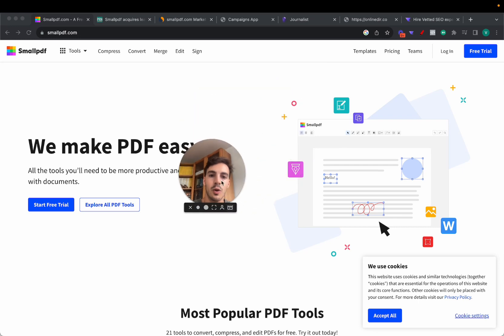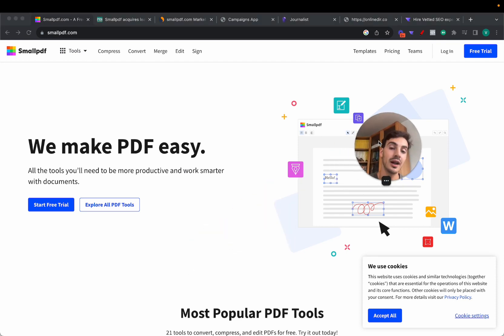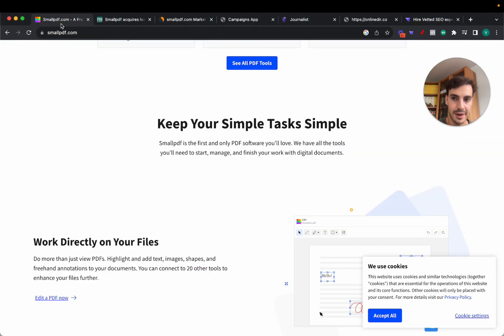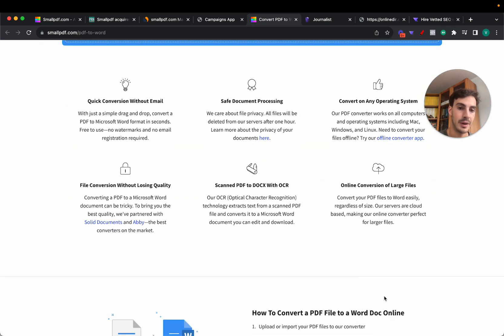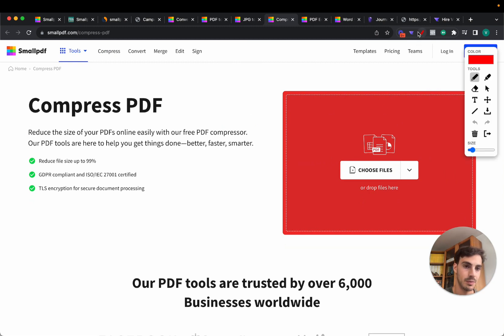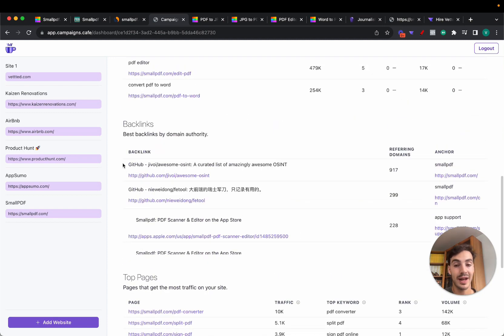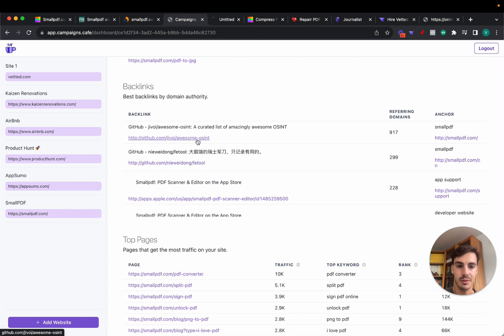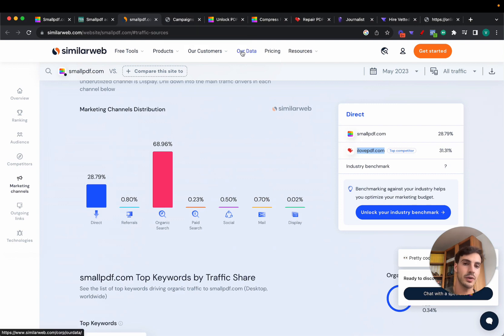$30M+ Online Tool SEO Strategy | SmallPDF Case Study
. SmallPDF is a site that offers .pdf transformations

They make millions of dollars in revenue every year.

In this video I'll break down how their doing it and how they leverage organic search traffic to get more customers in the door (with SEO).

Follow  @VascoSEOtips  for more SEO case studies, tutorials and SEO tips & tricks.